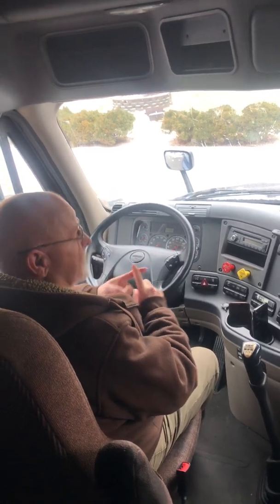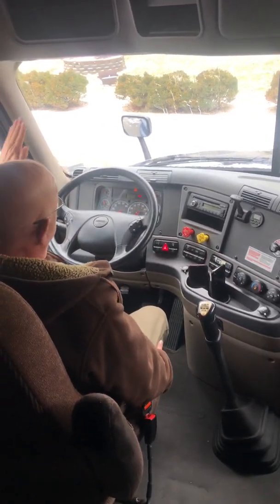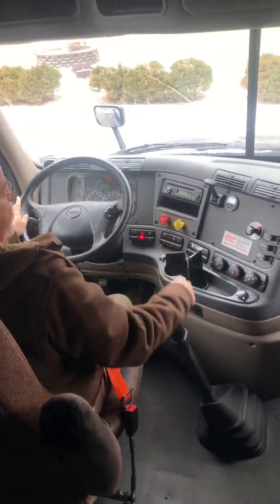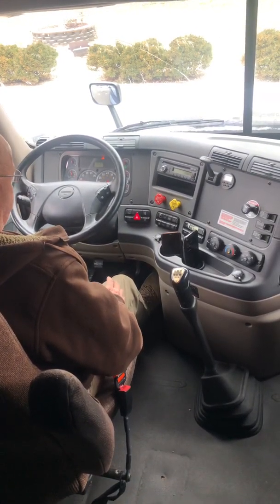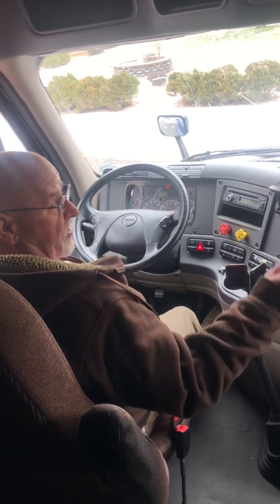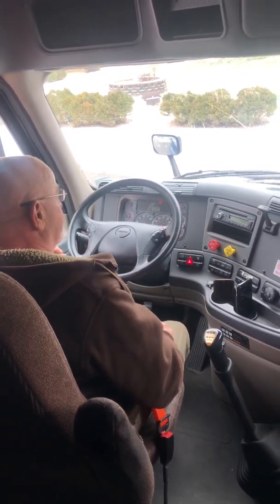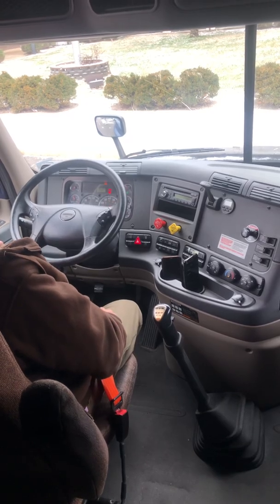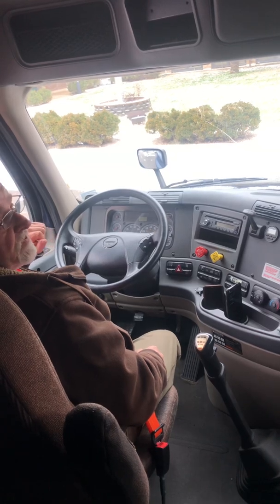CDL in cab inspection for new students (manual transmission).